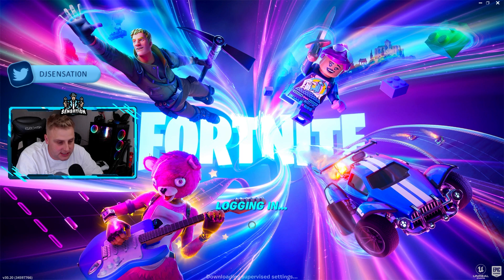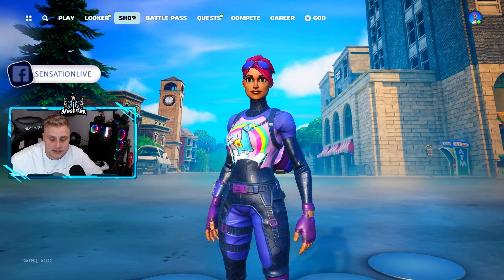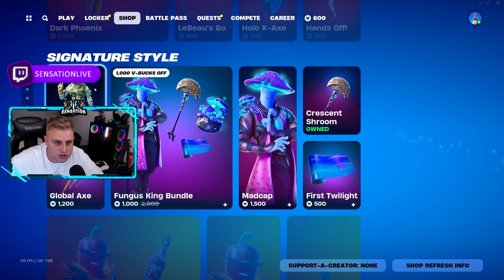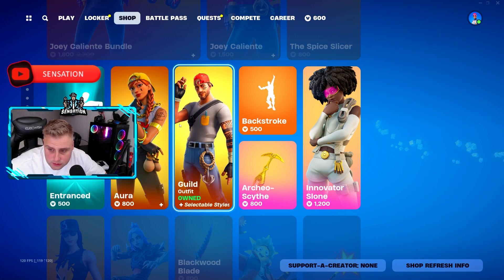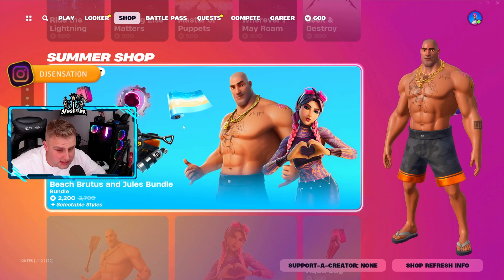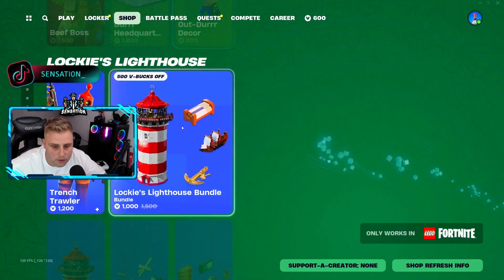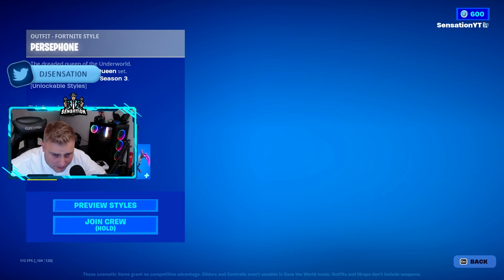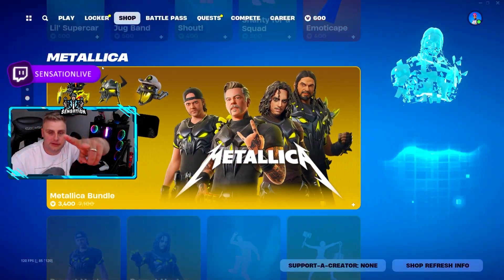NEW CREW PACK JUNE ITEM SHOP UPDATE FORTNITE 01/07/24